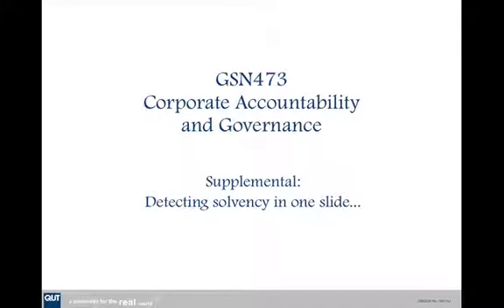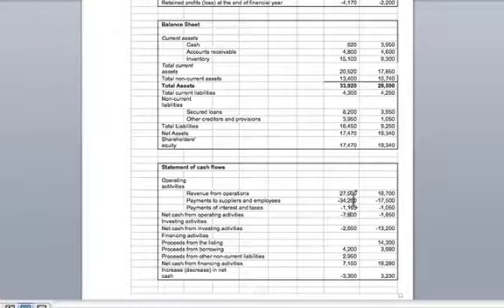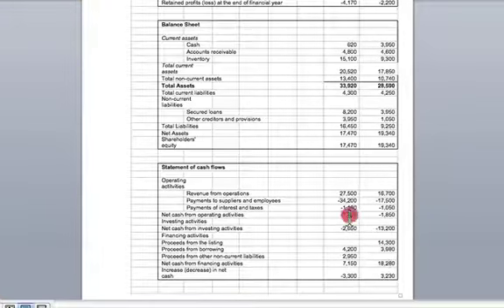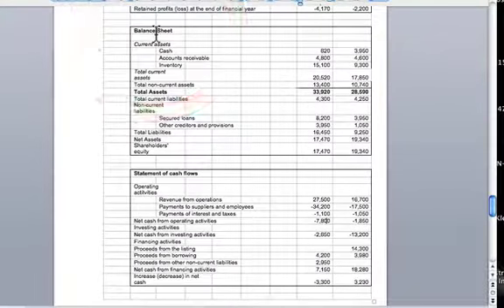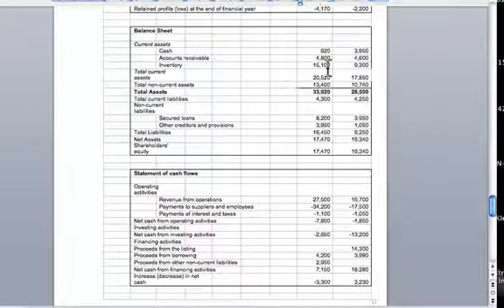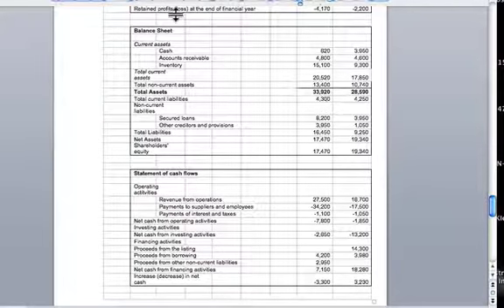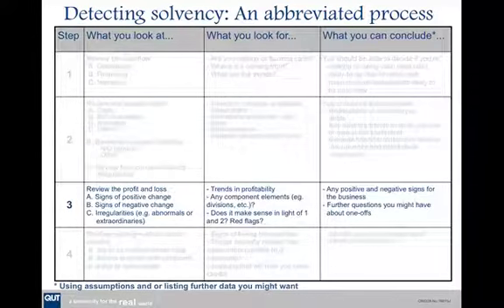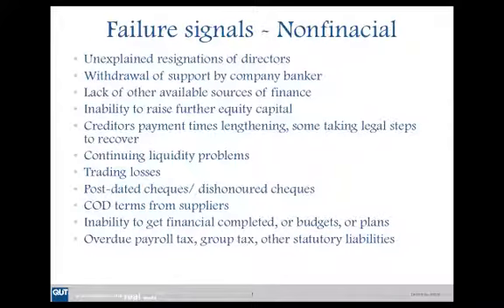M4.4 Supplemental Solvency & audit: Worked solvency example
Here is a simple worked example of dealing with solvency based on our case